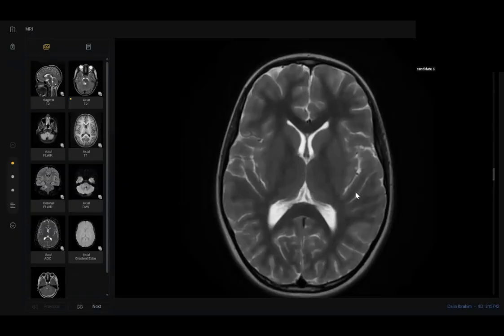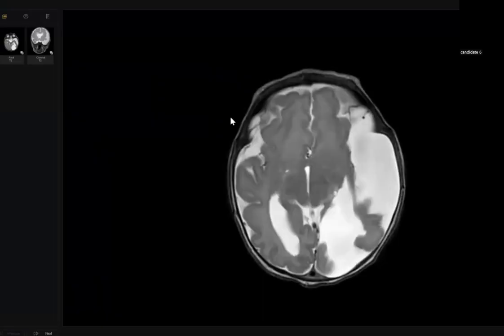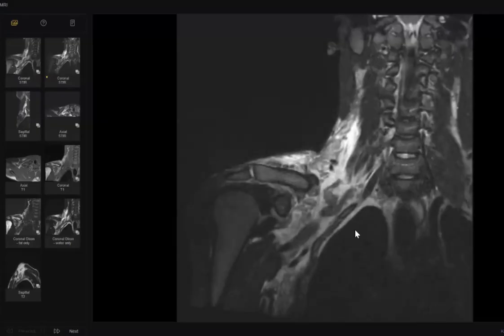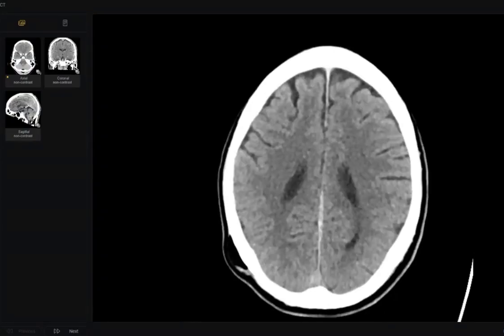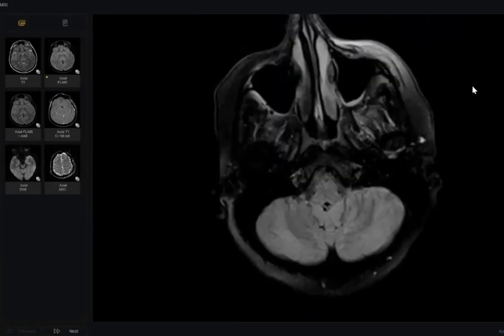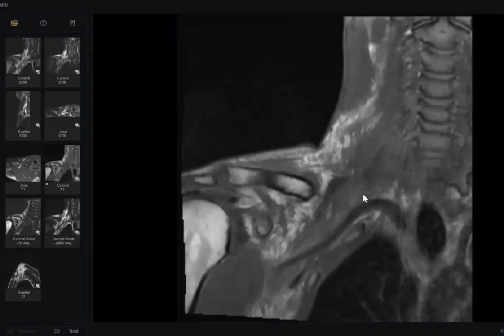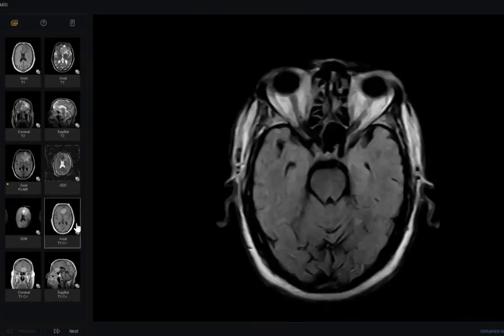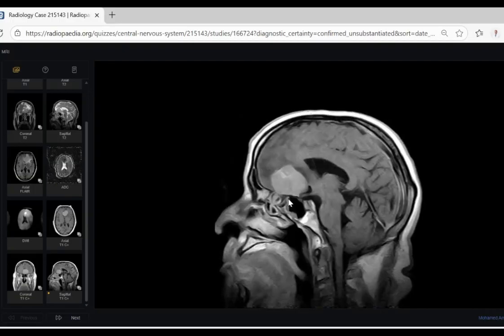CNS viva cases 4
CNS viva cases